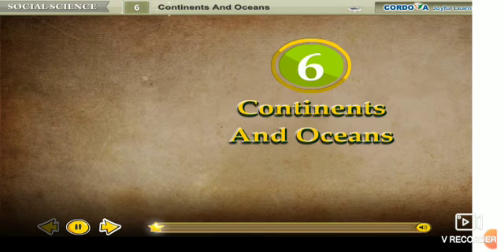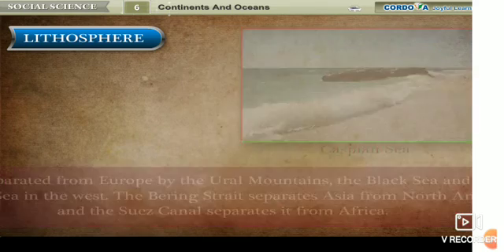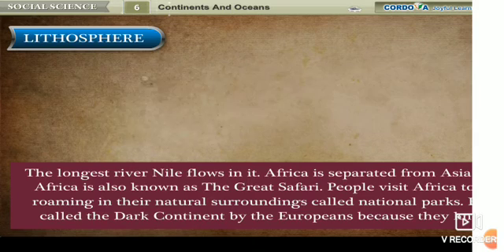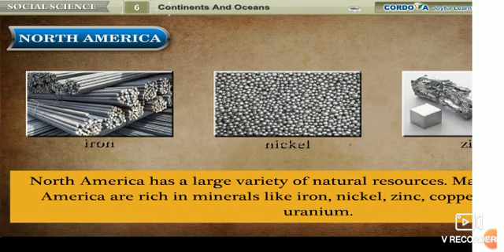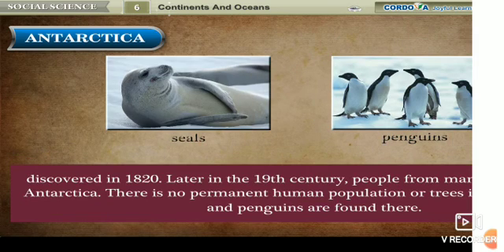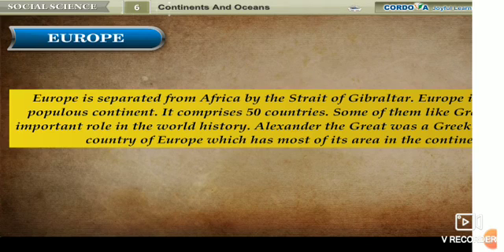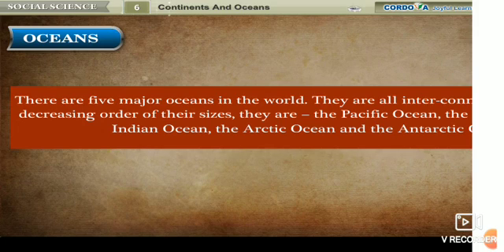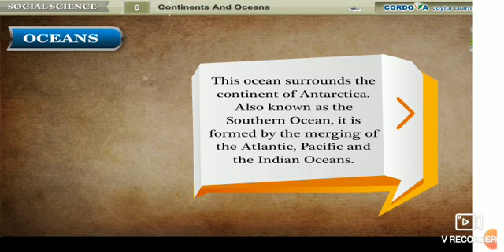Social Studies| Class 6| CH 6-- Continents and Oceans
Continents:-
Asia, Africa, North America, South America, Antarctica, Europe, Australia
Oceans:-
The Pacific Ocean,the Atlantic Ocean, the Indian Ocean,the Antarctic ocean,the Arctic Ocean